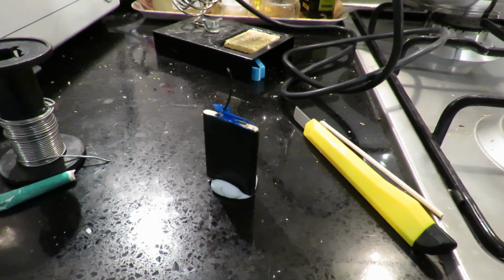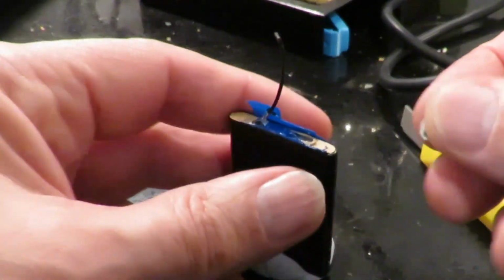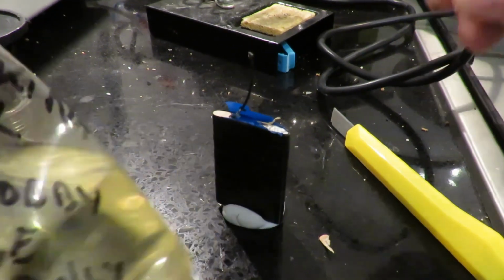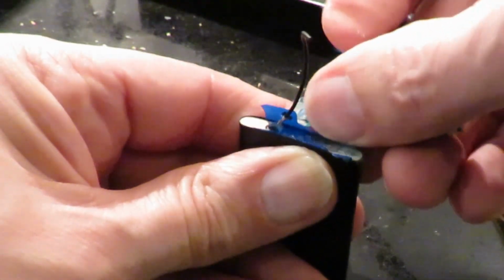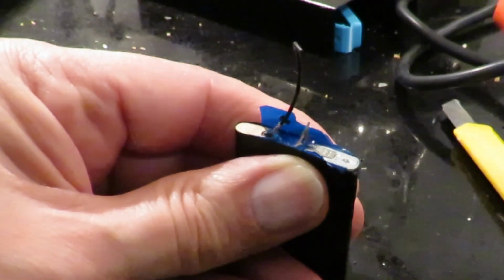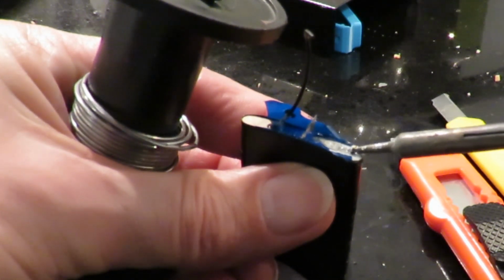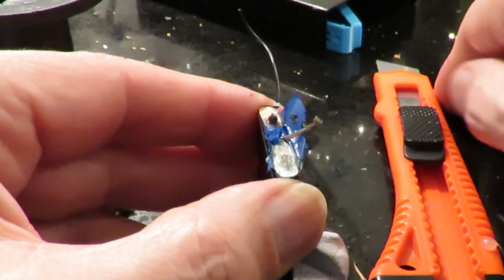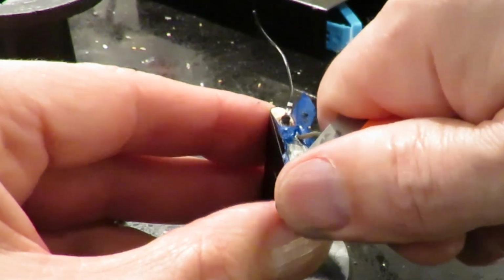Can I fix that LiIon tag?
Can I fix that LiIon tag? I was working on one of the small LiIon batteries in the Power Pods from Poundland and the tag fell off the positive terminal. Soldering directly on a LiIon battery is asking for trouble because you could easily overheat it and start a reaction inside that could potentially end with boiling electrolyte and even flames. I wanted to try a technique for soldering on Aluminium but actually managed to get solder onto the remaining ferrous tag. That was good enough to get the battery working again and I did a separate video on soldering on some Aluminium sheet from a drinks can